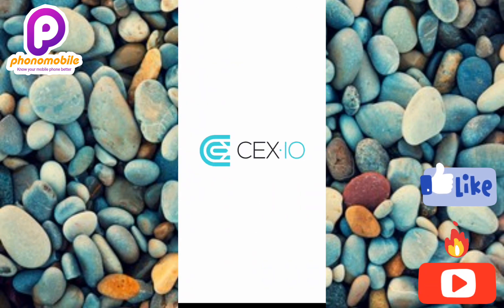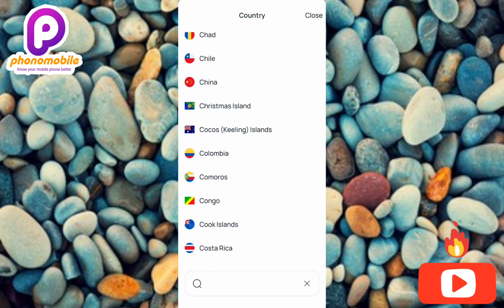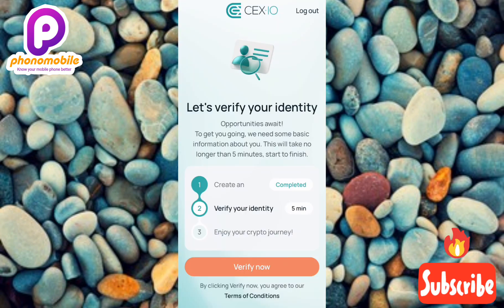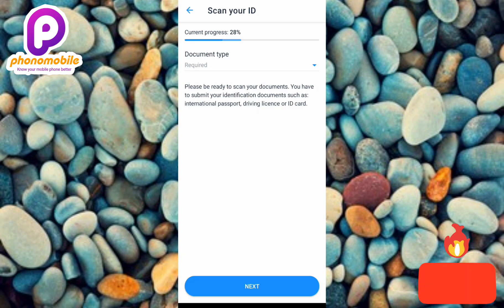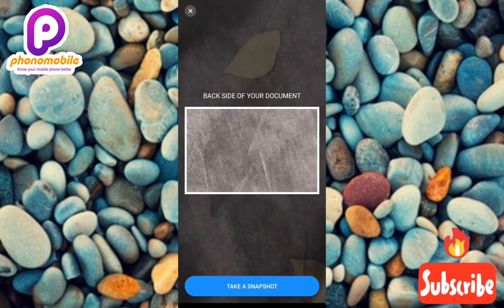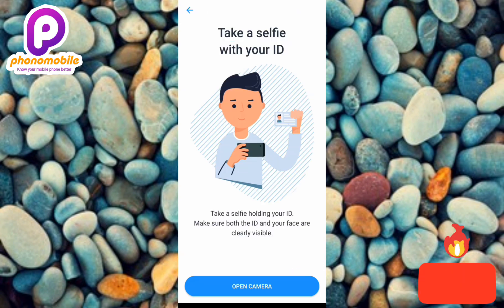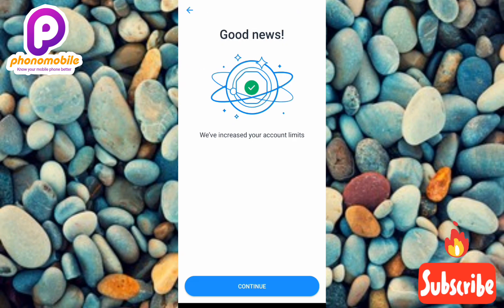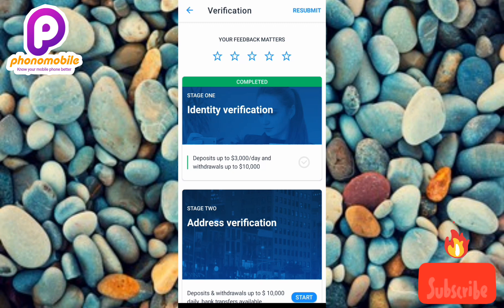How to Create and Verify Your CEX.IO Account on Mobile (Full Guide) | CEX.IO KYC Verification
This video is all about how to create and verify your CEX.IO account on mobile. CEX.IO is a popular cryptocurrency exchange platform that allows users to buy, sell, and trade various digital assets. With the rise of mobile technology, CEX.IO has developed a mobile app that enables users to access their accounts and trade cryptocurrencies on-the-go. In this guide, we will walk you through the step-by-step process of creating and verifying your CEX.IO account on mobile. By following these simple steps, you will be able to securely access the platform and start trading cryptocurrencies from your mobile device.

Step 1: Download and Install the CEX.IO Mobile App

1. Go to the App Store (for iOS devices) or Google Play Store (for Android devices)
2. Search for CEX.IO and select the app
3. Click "Get" or "Install" to download and install the app

1. Open the CEX.IO app and click "Register"
4. Enter your phone number and verify it through an SMS code
5. Set up a strong password and enable two-factor authentication (2FA)

Step 3: Verify Your Account

1. Log in to your CEX.IO account and click "Verification"
2. Choose your country of residence and click "Next"
3. Upload a valid government-issued ID (passport, driver's license, etc.)
4. Take a selfie to verify your identity
5. Wait for the verification process to complete (usually takes a few days)

Conclusion

Creating and verifying your CEX.IO account on mobile is a straightforward process that requires some personal information and identification documents. By following these simple steps, you will be able to securely access the platform and start trading cryptocurrencies from your mobile device. Remember to always enable two-factor authentication and keep your account information up to date to ensure the security of your account. With CEX.IO mobile app, you can easily buy, sell, and trade various digital assets on-the-go, making it a great tool for cryptocurrency enthusiasts.